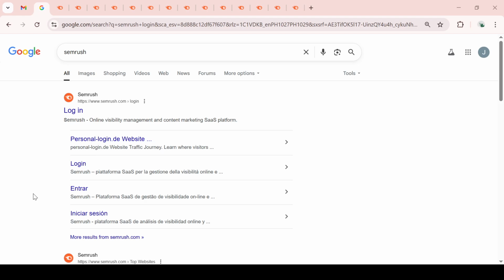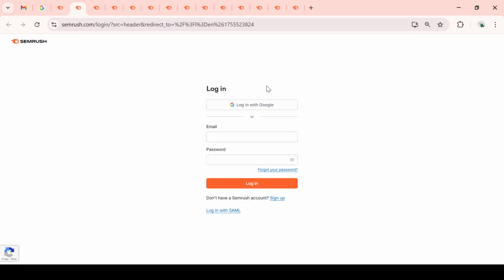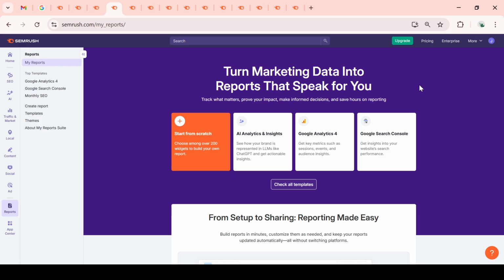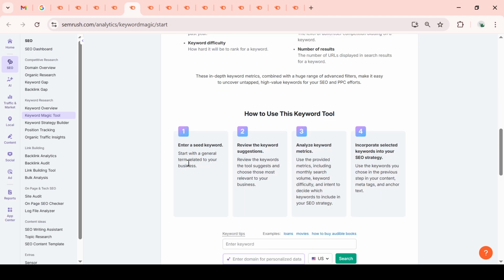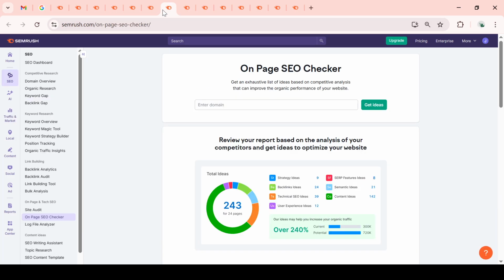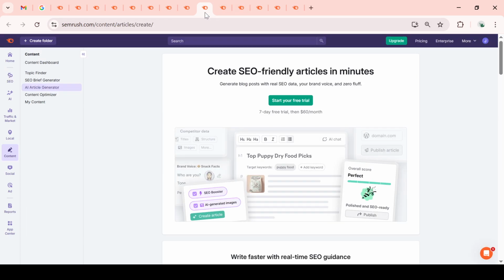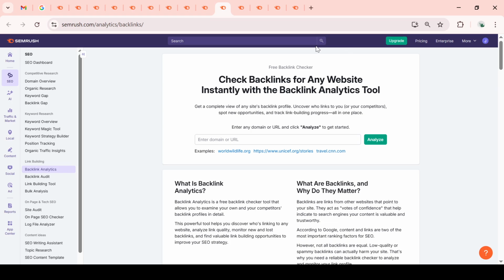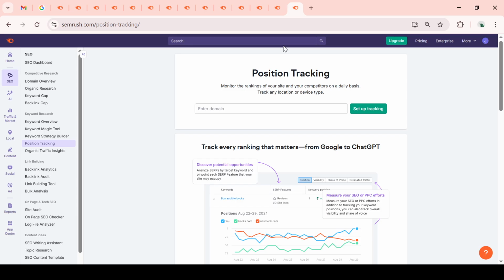How to Work on Semrush [2026 Full Guide]